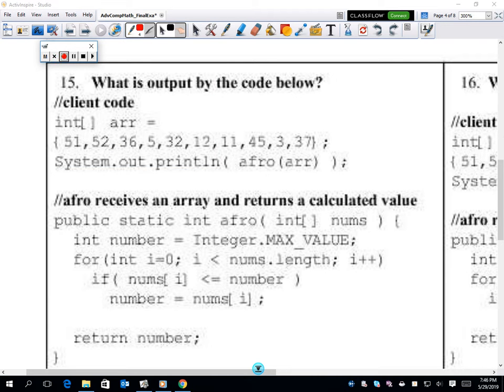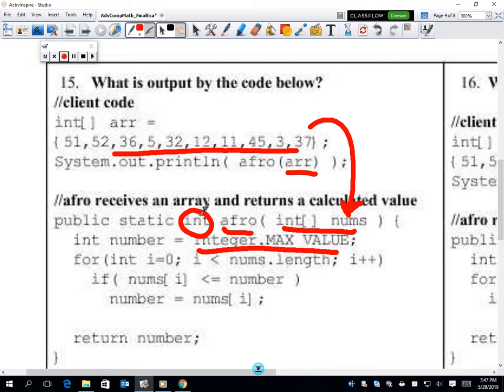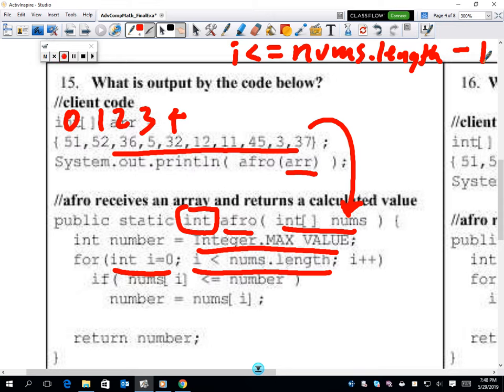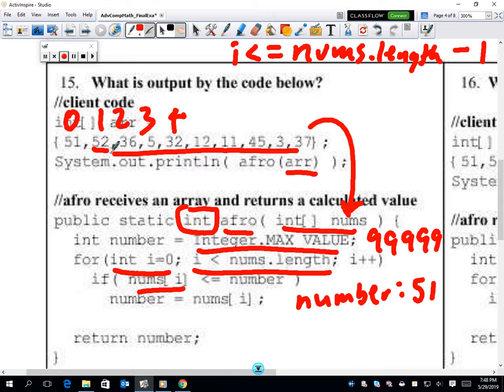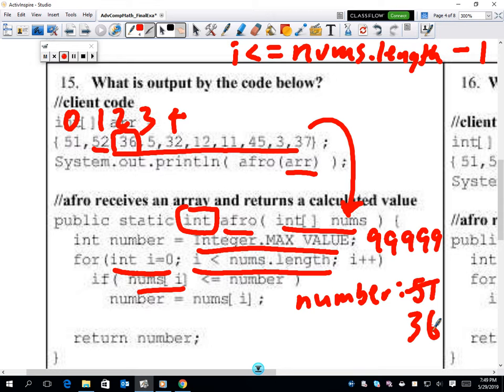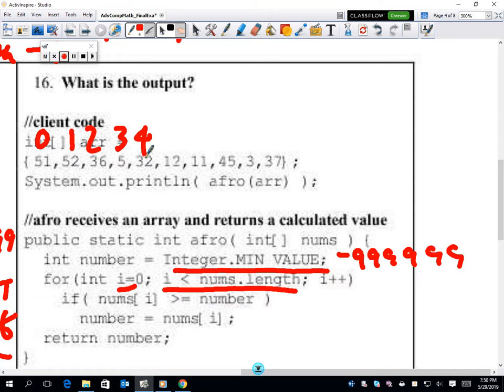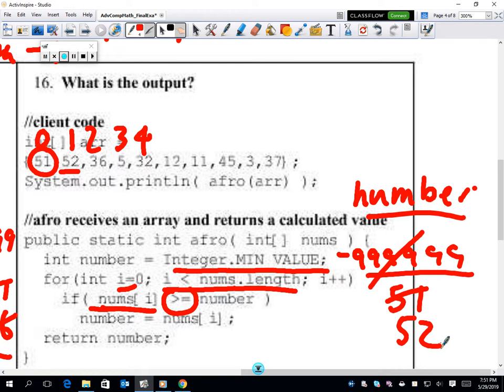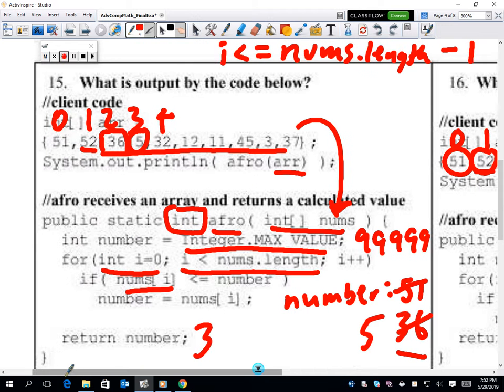Prob 15 16